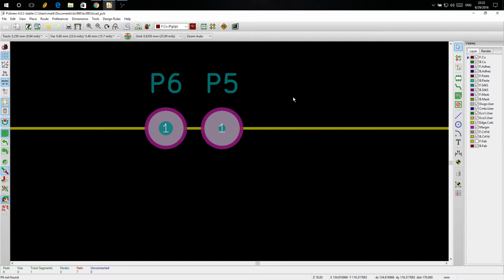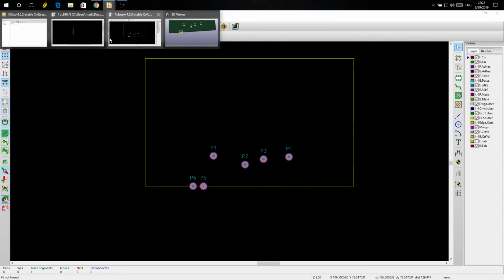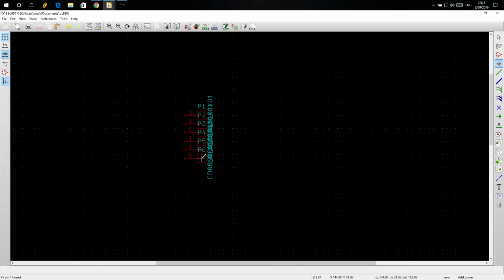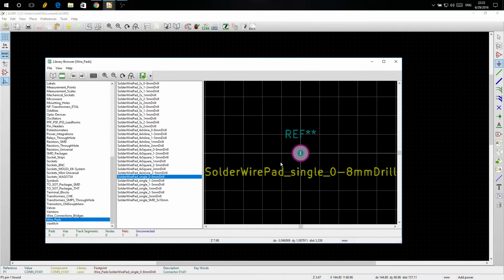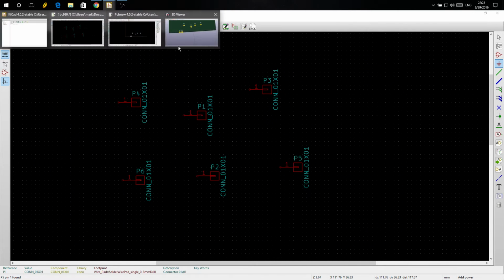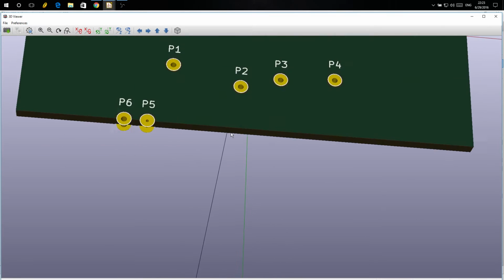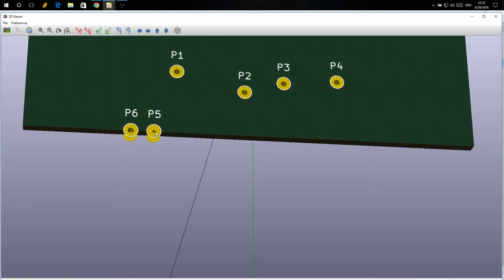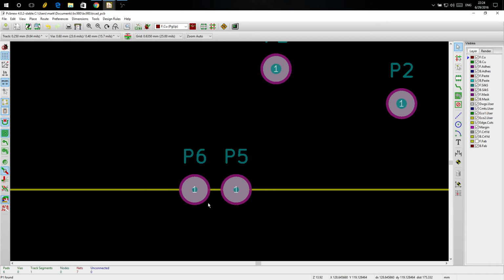a KiCAD question... castellations?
Any ideas on how to get them really really close??... say 0.8mm? :)